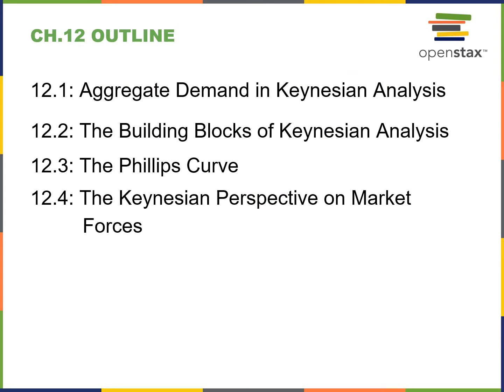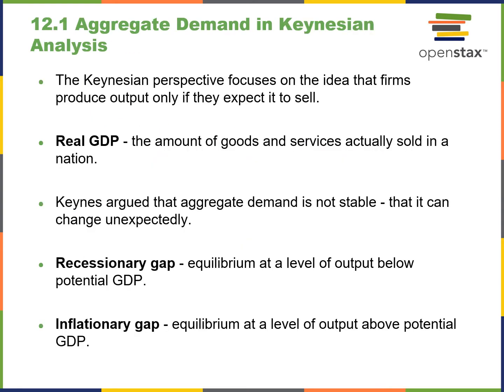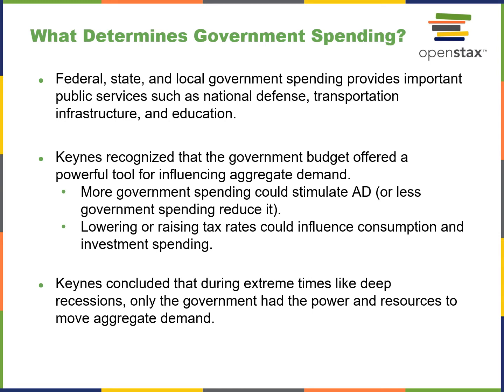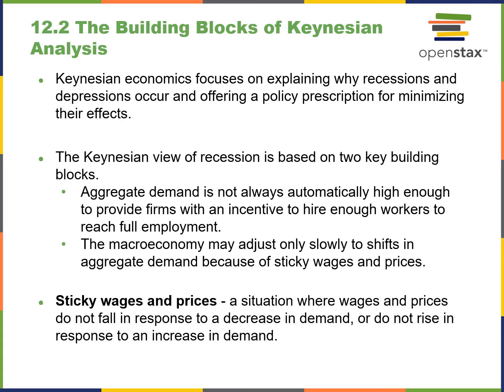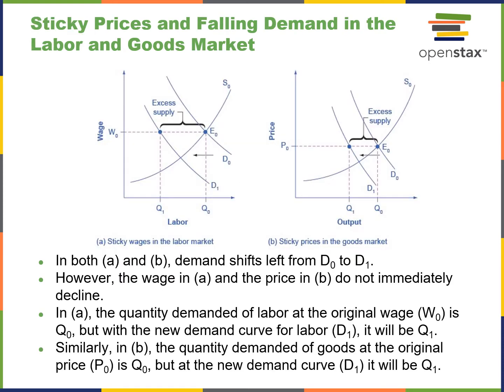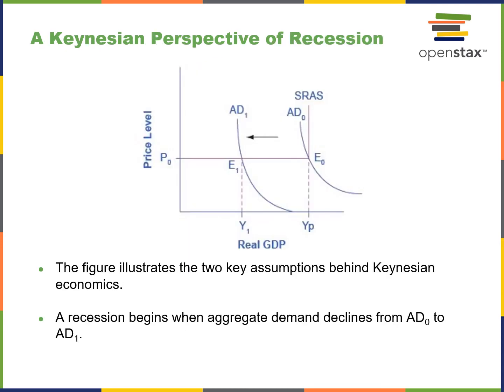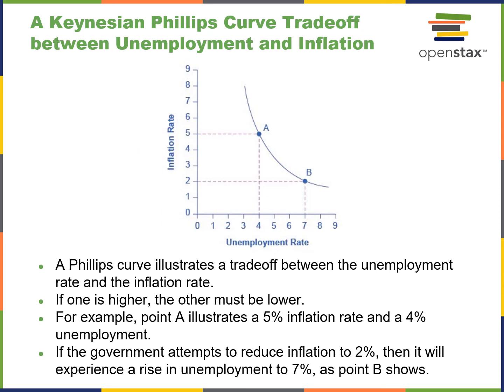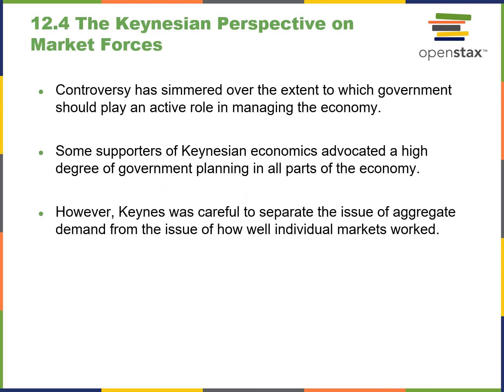MacroEconomics2e Chapter12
Lecture video Macro ch 12